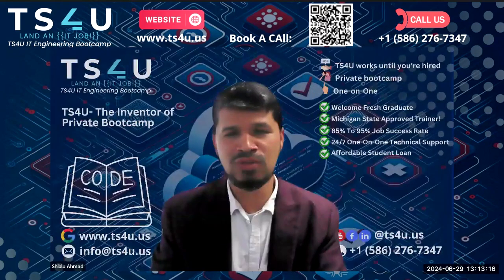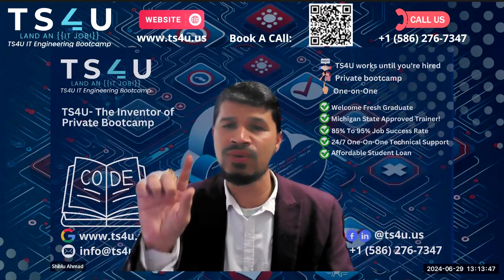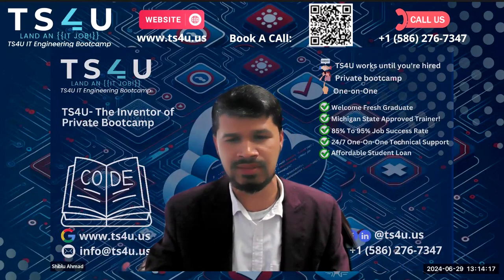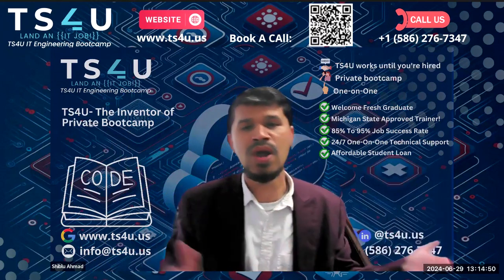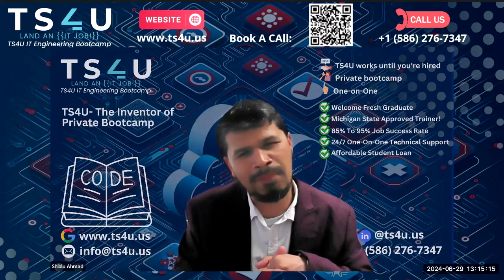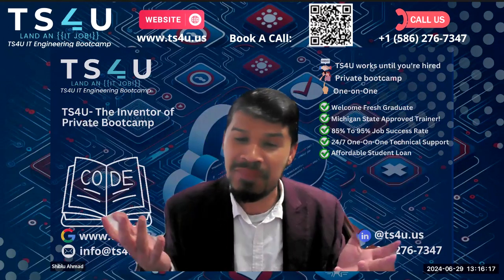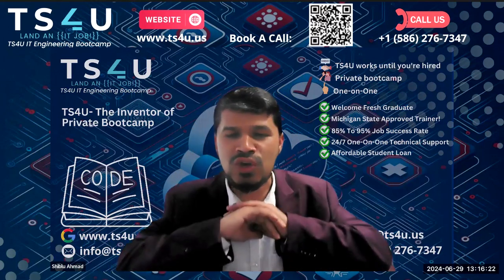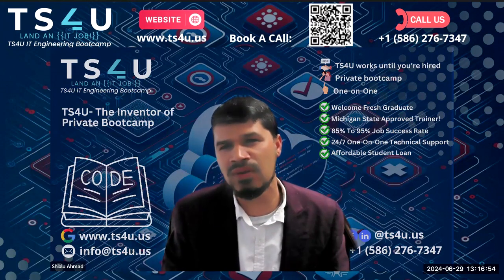Job Search in 2024: AI and Networking Secrets for Success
- The old techniques of applying for jobs are outdated, so it's important to adapt to new methods.
- When you see a job posting on LinkedIn or any job site, immediately go to the company website and create an account.
-  Analyze the job description and update your resume accordingly.
- Use AI prompts to refine your resume multiple times for the best version.
- Remove unnecessary information from your resume and ensure it is grammatically correct and strategically aligned.
-  Apply for the job and wait a day or two before reaching out to the recruiter on LinkedIn.
-  Mention specific reasons for applying and show interest in the company culture when contacting the recruiter.
- The recruiter can become your ambassador within the company and recommend you for the position.
- This technique has a high success rate and is free for everyone to use.
-  Stay updated on new strategies in the job market and adapt as needed.

Our Office address:
30500 Van Dyke, Ste- 201

We will delve into the future of job searching in 2024, exploring the crucial role of AI and networking in securing career success. Learn how to leverage modern techniques to stand out in a competitive job market and land your dream job. Stay ahead of the curve with expert tips and strategies for utilizing AI tools and building valuable professional connections. Watch now to take your job search to the next level!